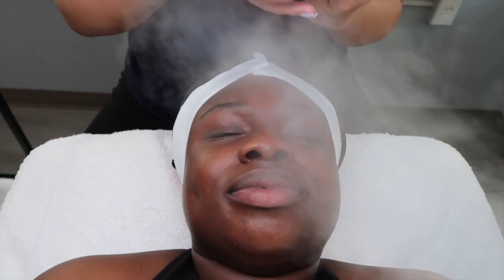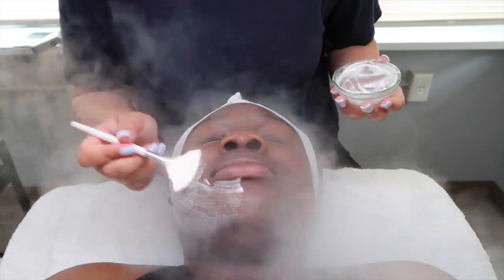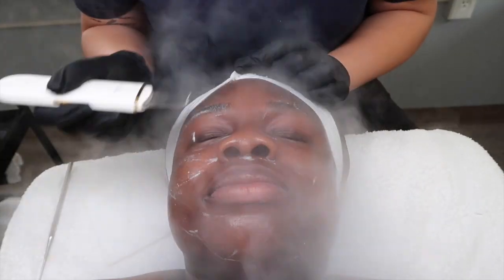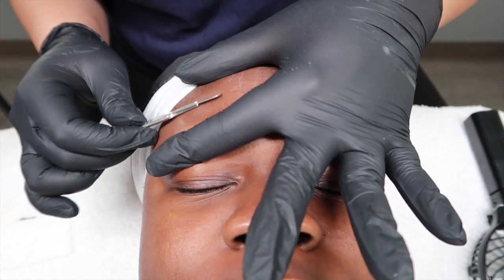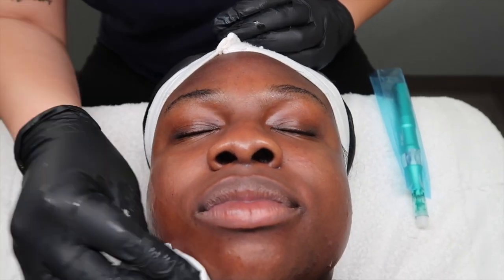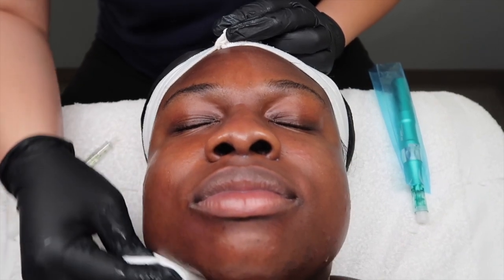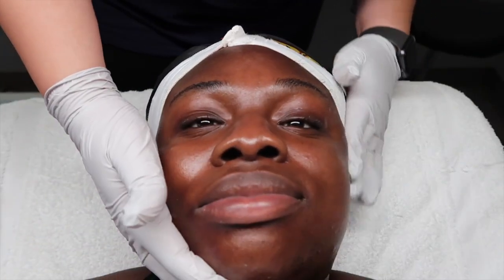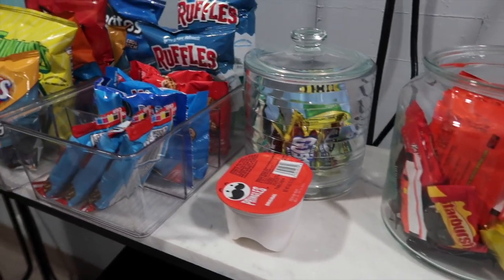Summer Glow Facial | Hydrating Facial | Nano-Infusion Facial | Dream Beauty Bar | Yetundes World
Thank you so much for still being here! I hope you love this video and what’s to come for my channel! See the random things that take place during the week!

HAPPY NEW MONTH EVERYONE ☺️

💥DAILY VLOG | BACK IN NEW YORK | ELSIE ROOFTOP | TRADER JOES HALL | CAVA ORDER | YETUNDES WORLD

 • DAILY VLOG | BACK...
💥DAILY VLOG | NEW CAR ALERT | MEXOLOGY RESTAURANT | NIGHT OUT WITH NINA | YETUNDES WORLD

 • DAILY VLOG | NEW ...
💥DAILY VLOG | ULTA RUN | DAVE AND BUSTERS | LAGOS LOUNGE NYC | BOLAS BIRTHDAY | YETUNDES WORLD